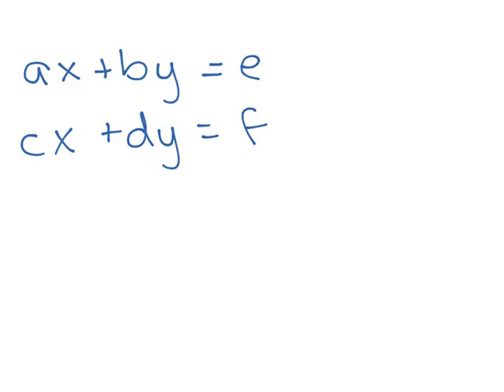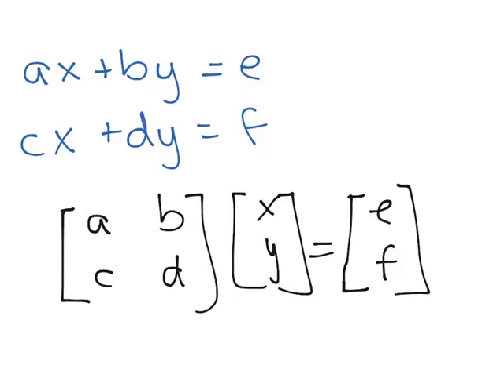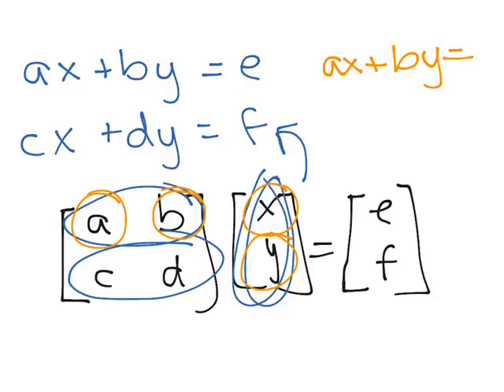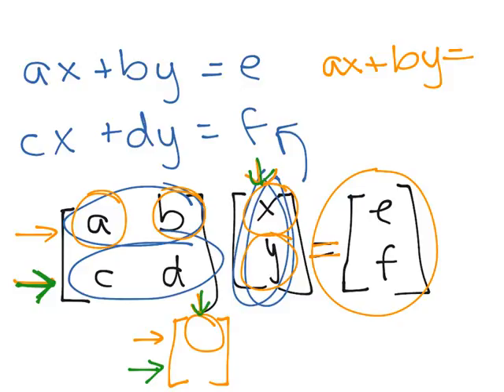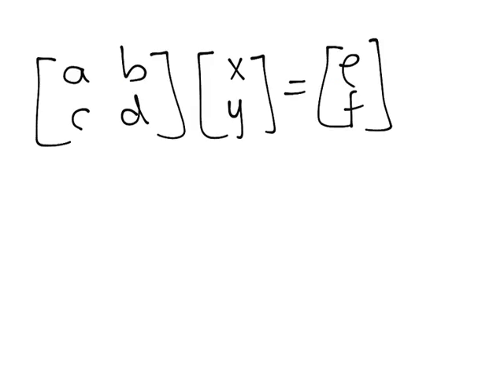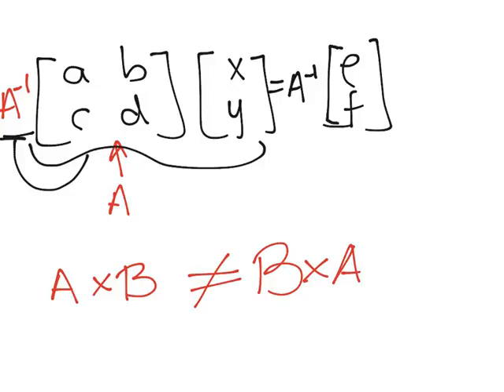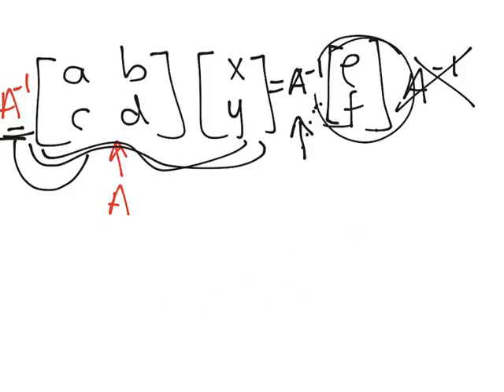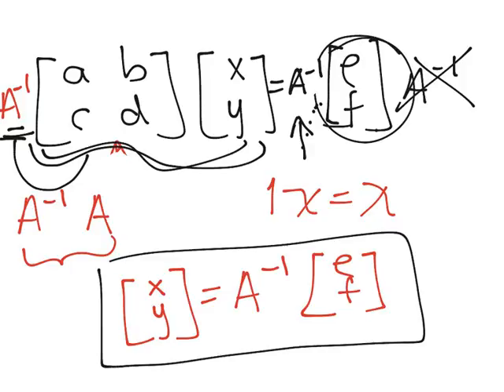solving linear systems